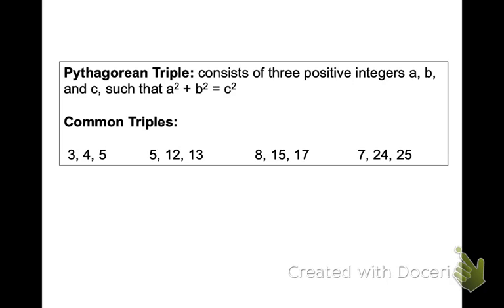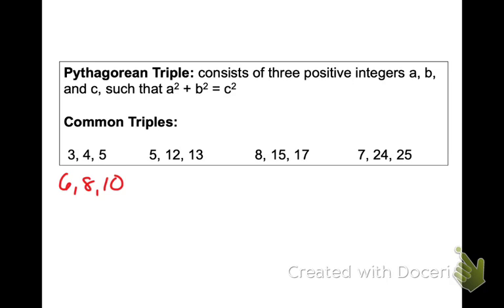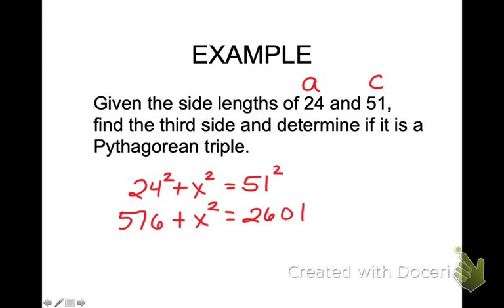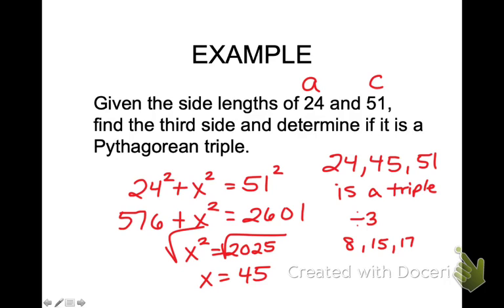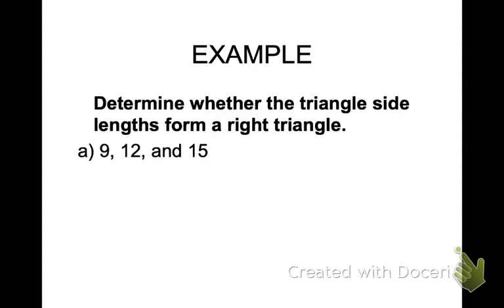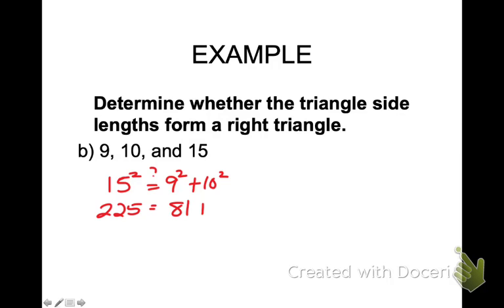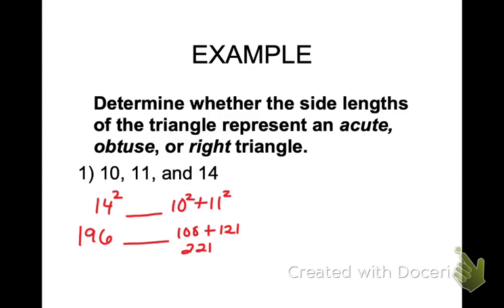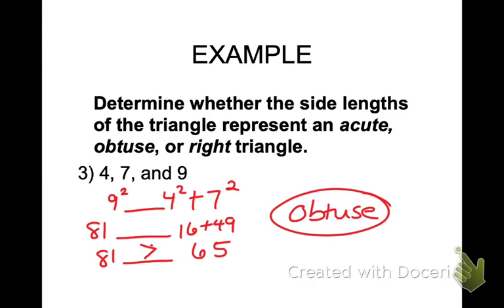GEO Section 7.1 and 7.2 continued